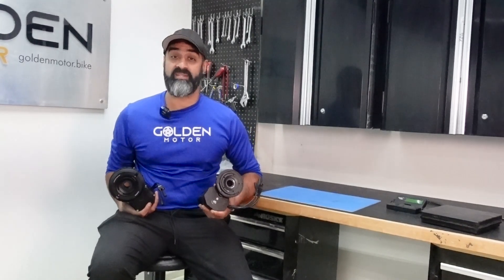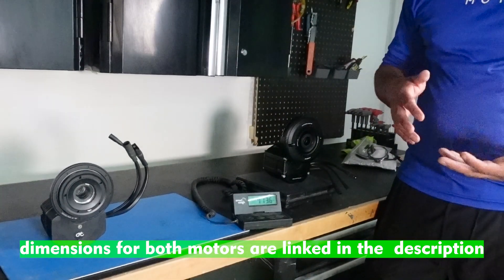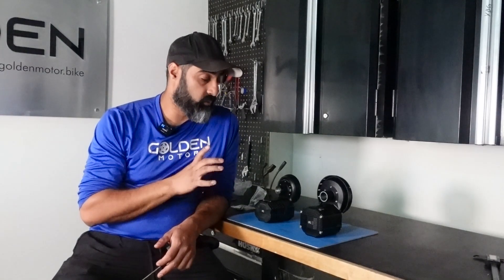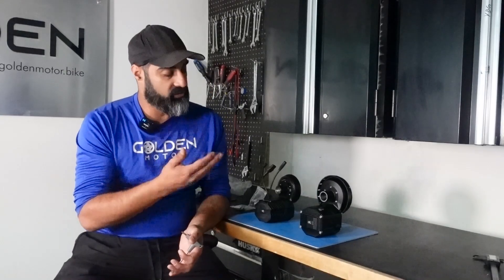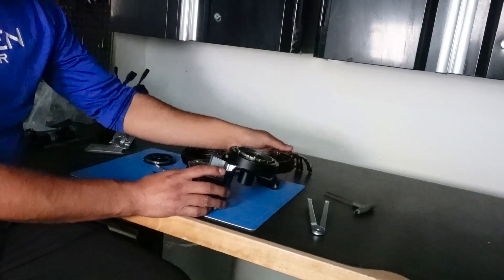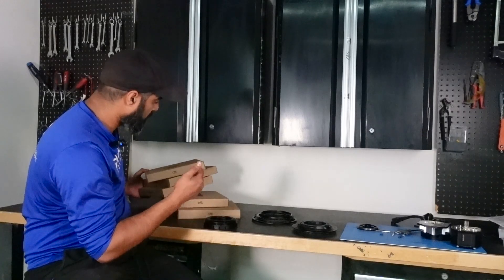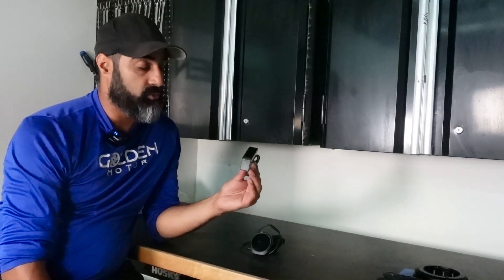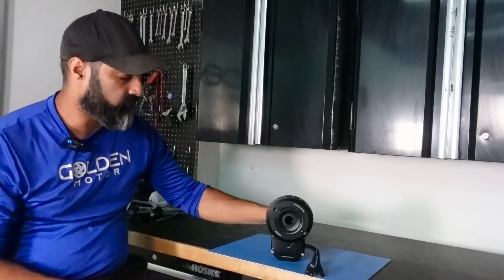CYC Photon Gen 2 vs Gen 1 : Major upgrades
Curious what makes the CYC Photon Gen 2 a real step up from Gen 1? In this video, I break down 8 game-changing improvements that make Gen 2 more powerful, more durable, and more user-friendly.

Chapters:
00:00 - 00:42 - Intro
00:43 - 01:08 - Weight and Dimensions
01:09 - 02:19 - Motor Redesign
02:20 - 02:41 - Sprag Clutch Overhaul
02:42 - 06:05 - Easier Maintenance & Modular design
06:06 - 07:13 - Expanded Chainring Compatibility
07:14 - 08:05 - Upgraded electronics
08:06 - 08:59 - Advanced Display Options
09:00 - 10:01 - Power, Torque & Battery Compatibility